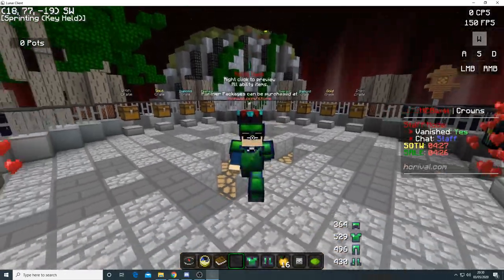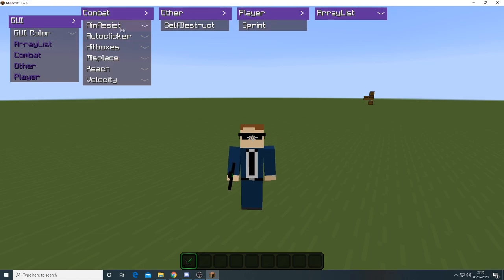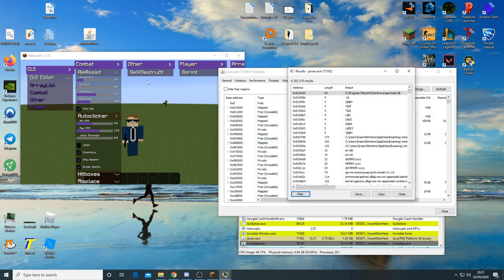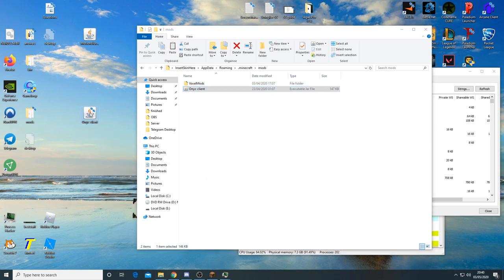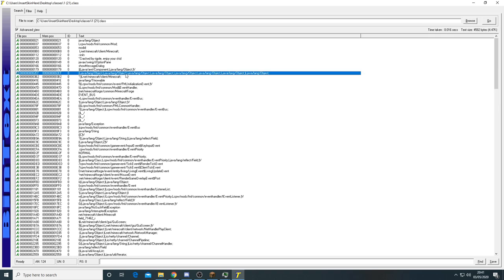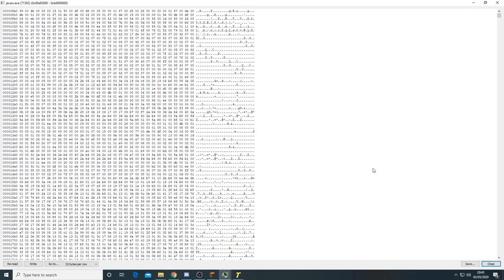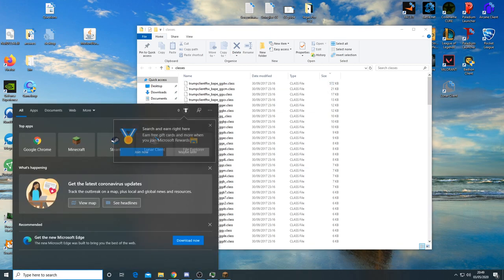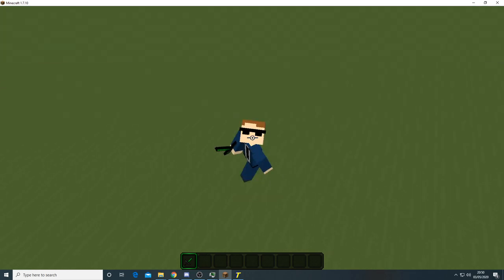How to find ANY ghost client strings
📍 OPEN 📍

✏️Thumbnail maker: I make my own :)